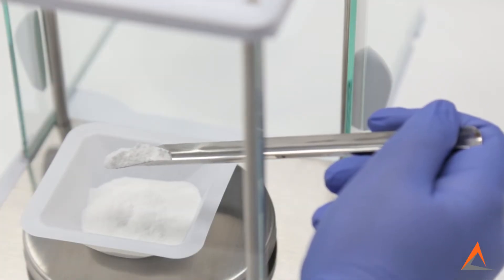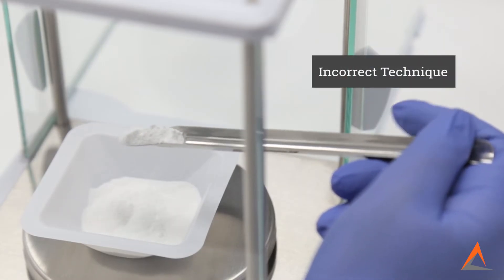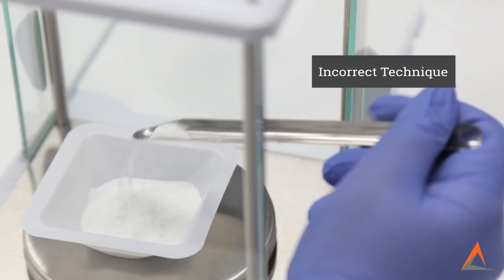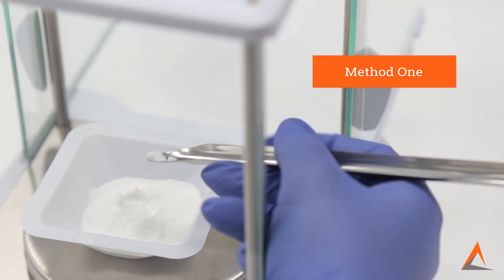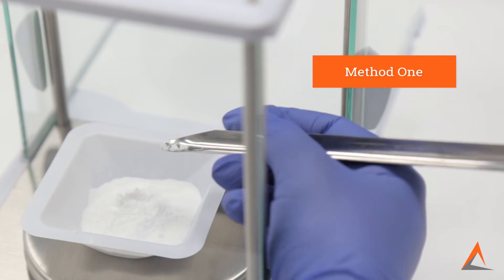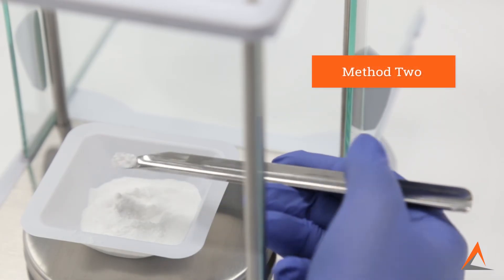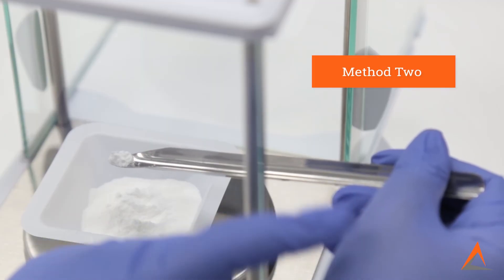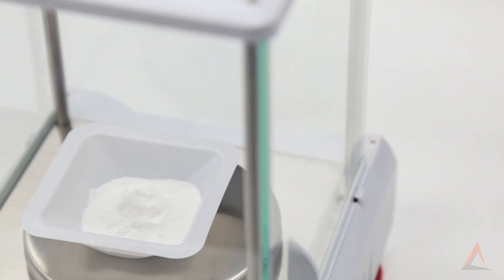Compounding Tips : Weighing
This video demonstrates the appropriate technique for weighing small amounts of your ingredient. Correctly handling or holding a lab scoopula is not only helpful when you need to weight a small amount of your ingredient but is equally important when approaching your final desired weight. LP3 Network was founded to provide the healthcare community with exceptional programs in continuing education.